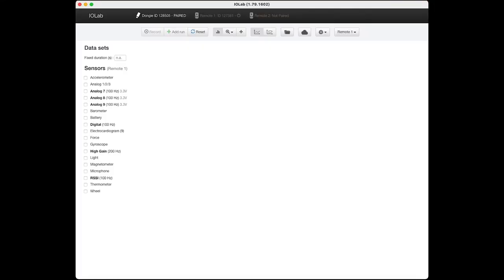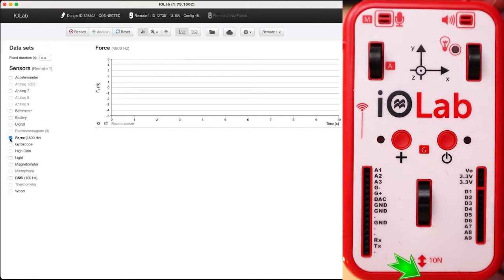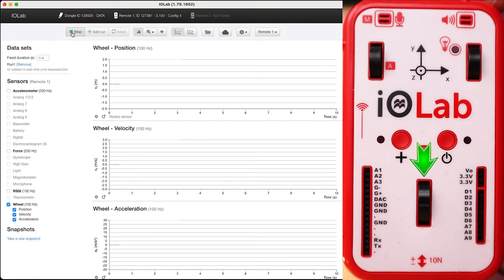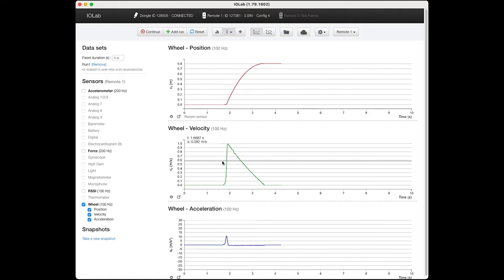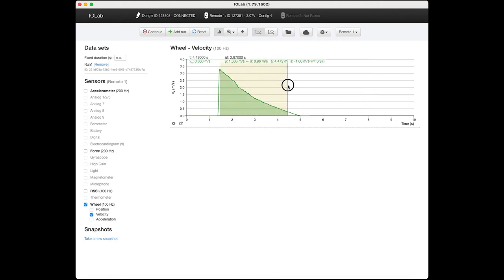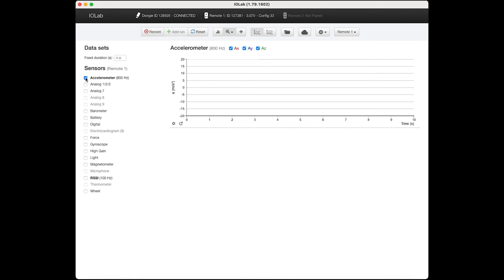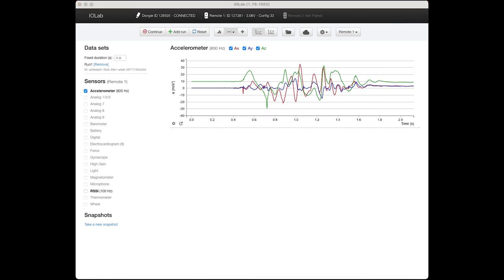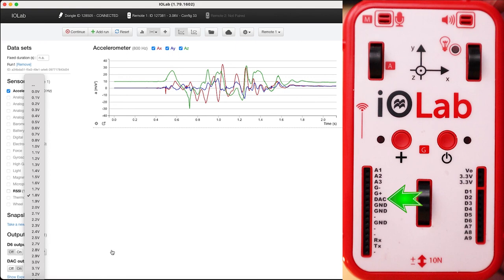iOLab Walkthrough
This is a reference guide for the Experimental Physics Research Academy at UPenn.